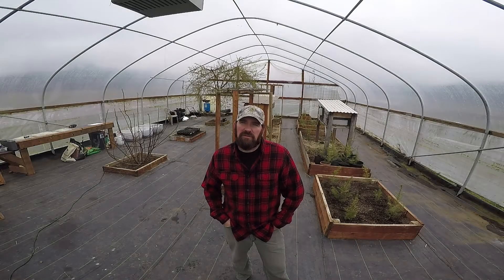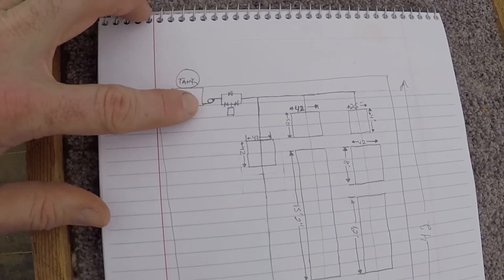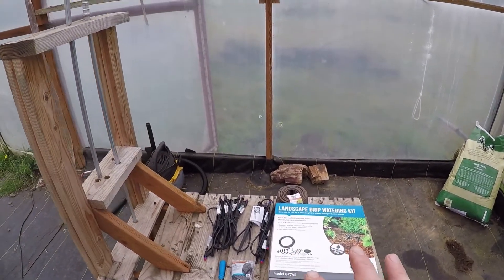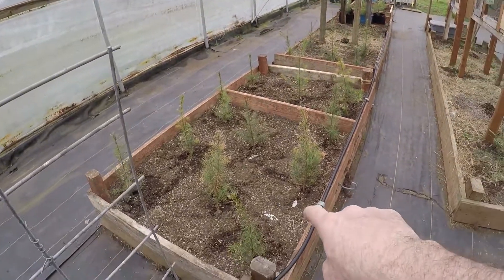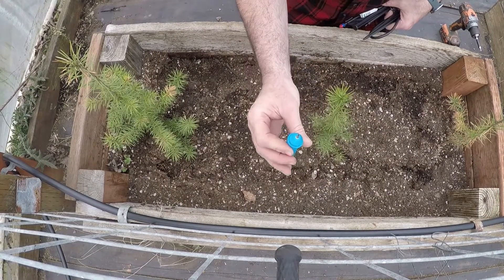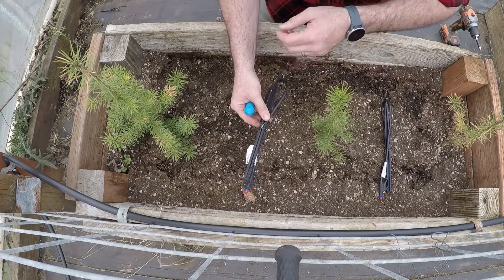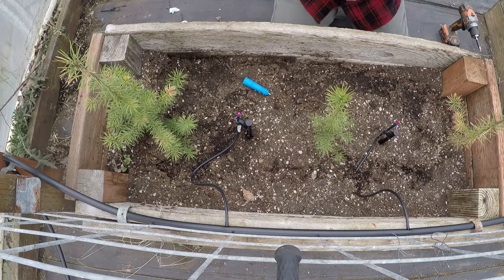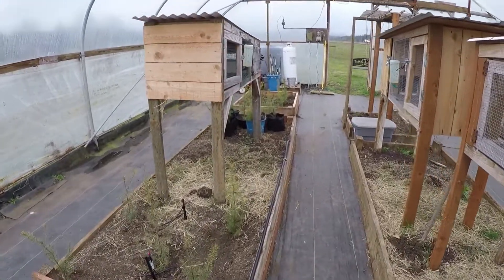DIY Greenhouse Irrigation System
Part #1 of adding a budget irrigation system to our greenhouse. This is the initial planning and walk through.